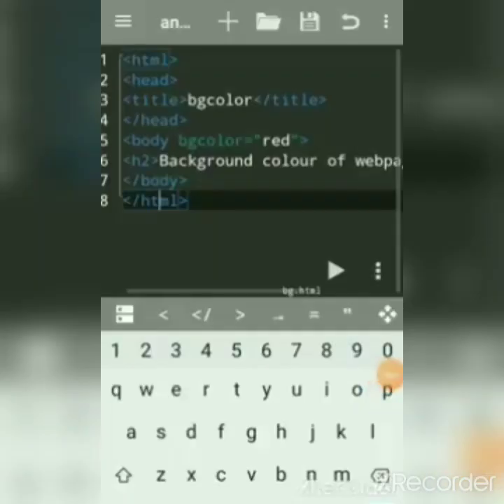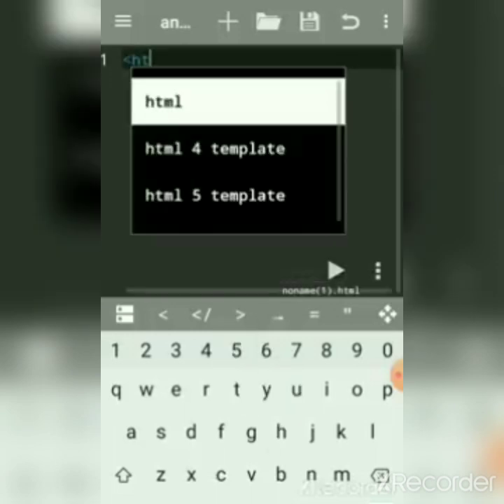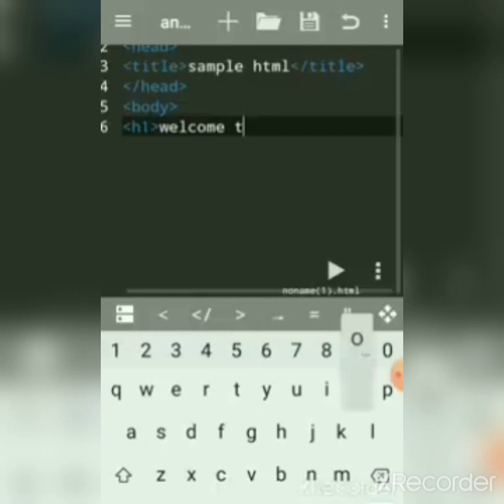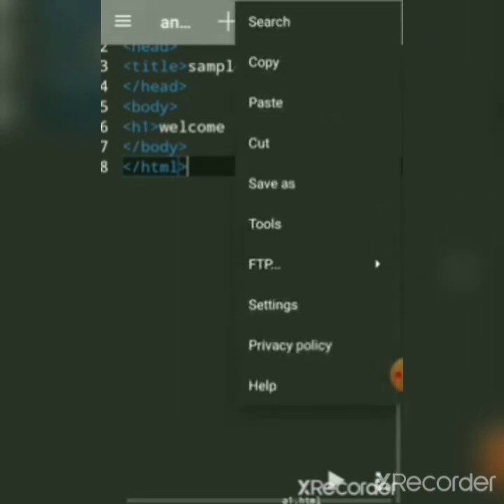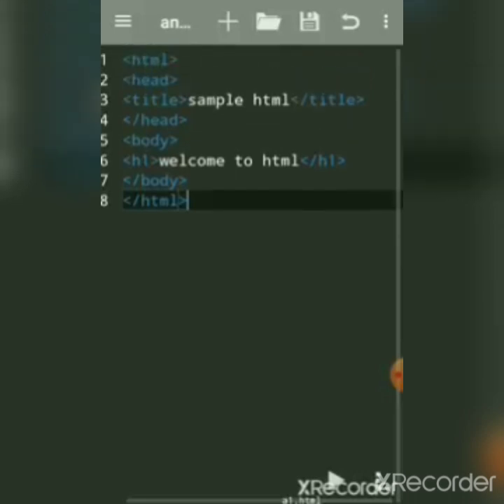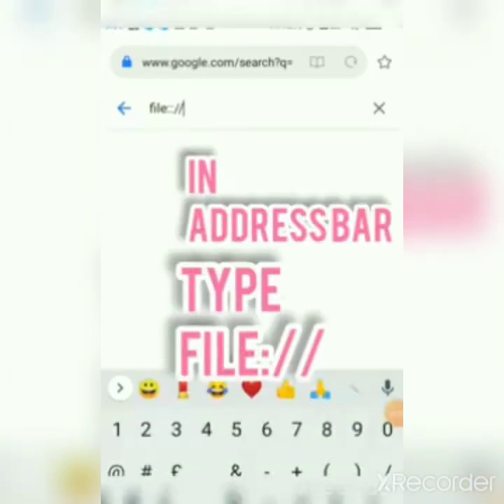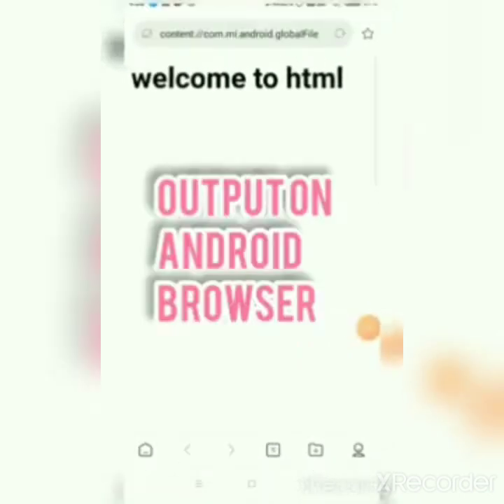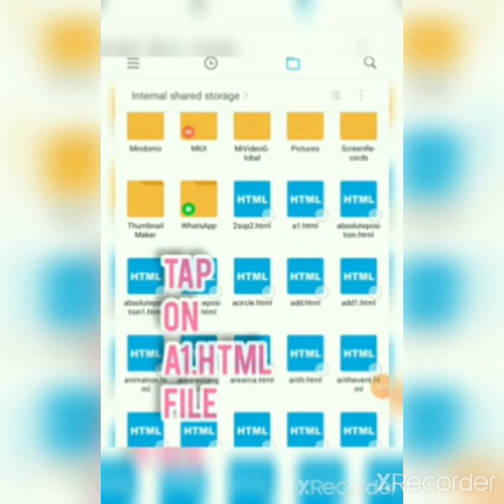how to Run html code using Android mobile | html code run on Android mobile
how to Run html code using Android mobile | html code run on Android mobile | HTML code run | html | WebCoding